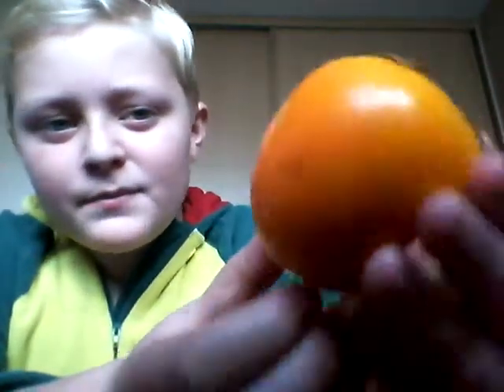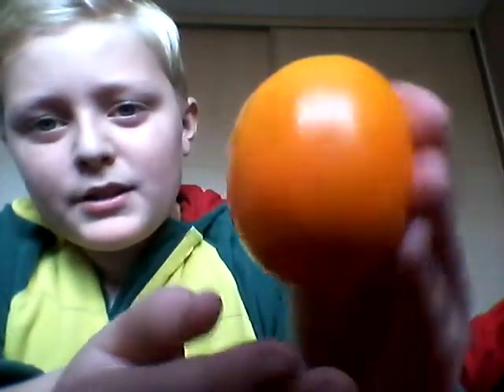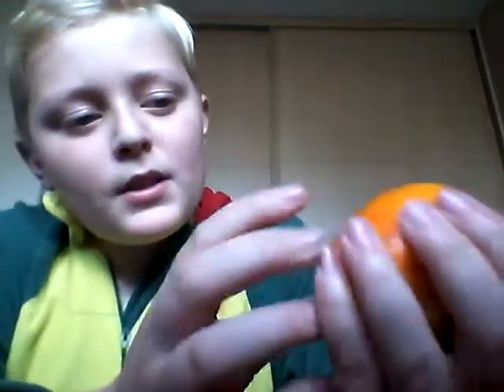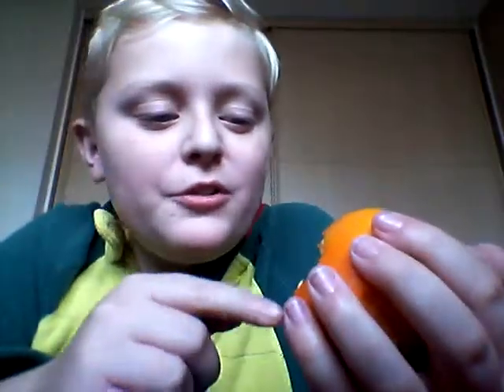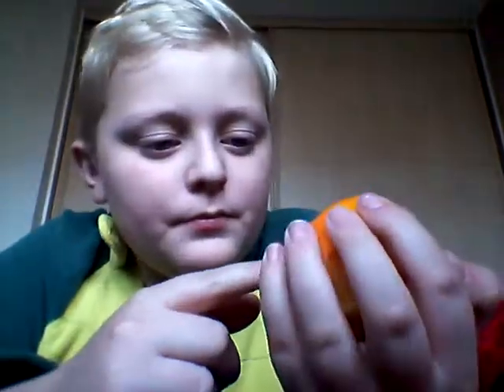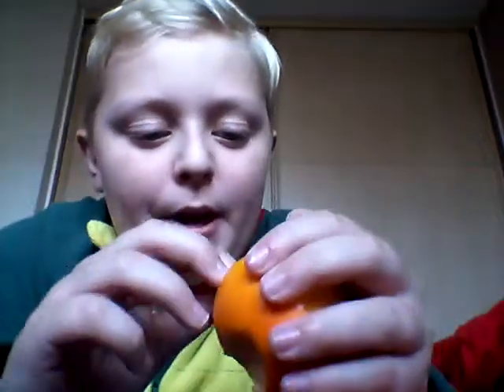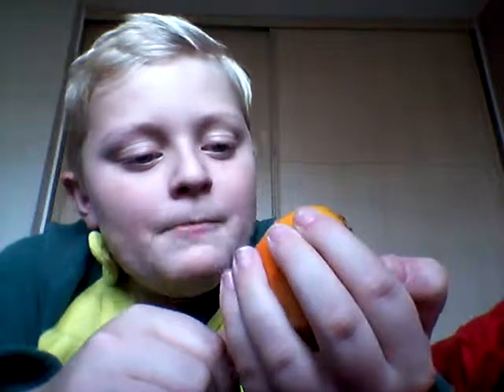Trying a new fruit?